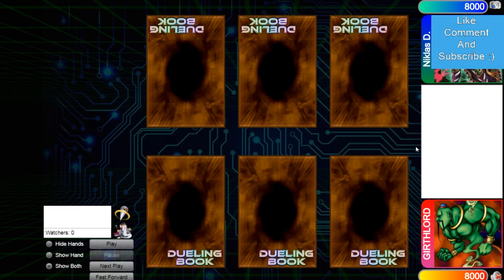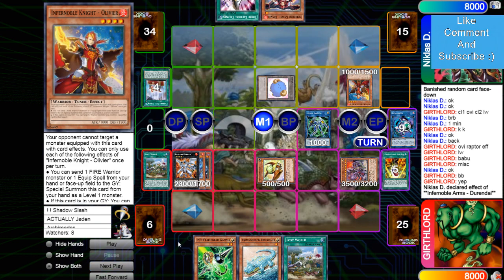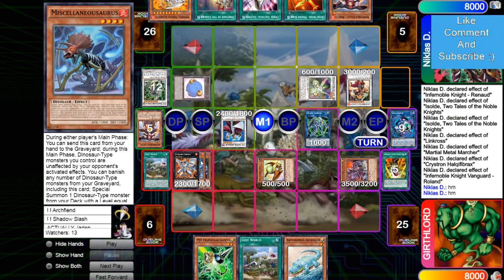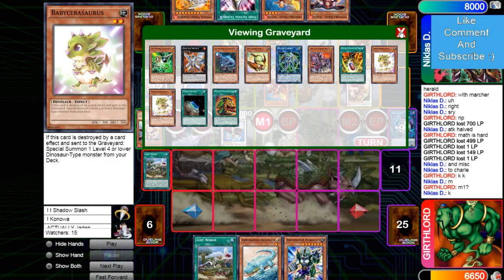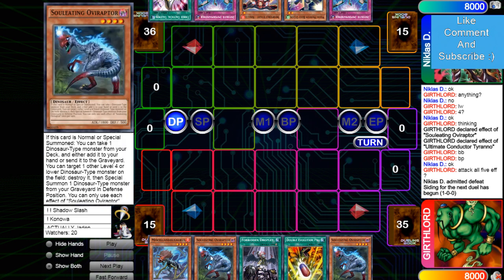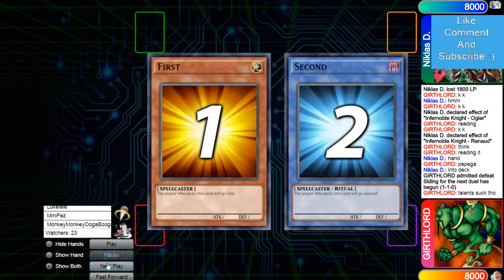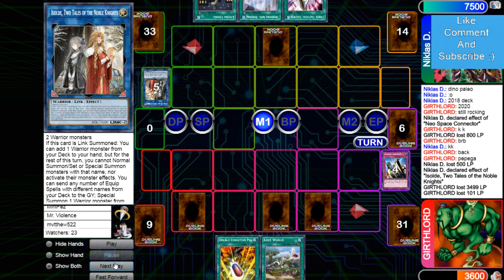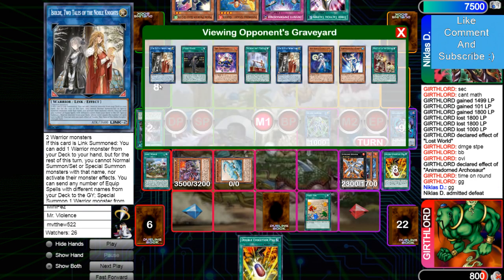Infernoble Knight Vs Dino High Rated DB Yu-Gi-Oh! 2020